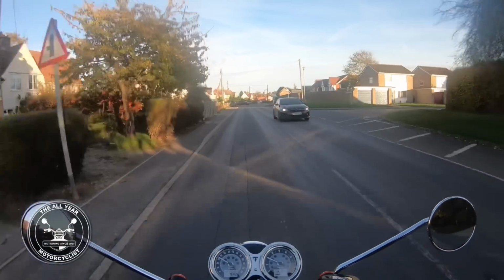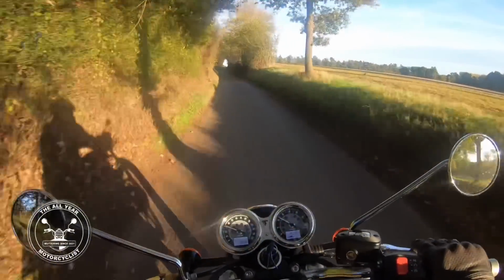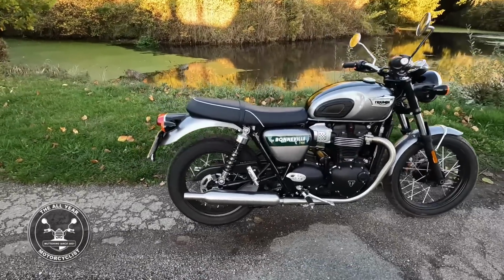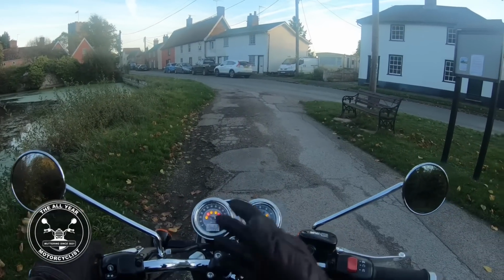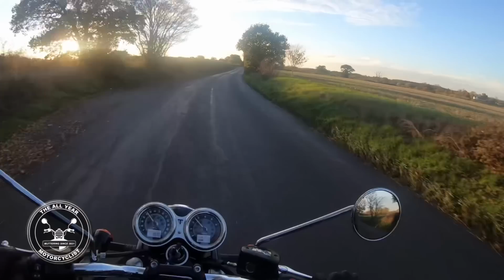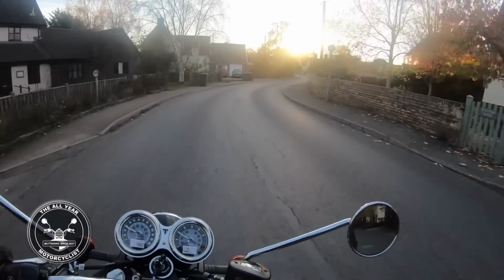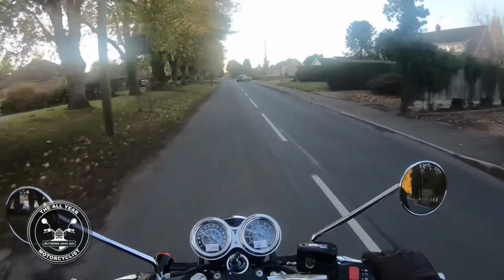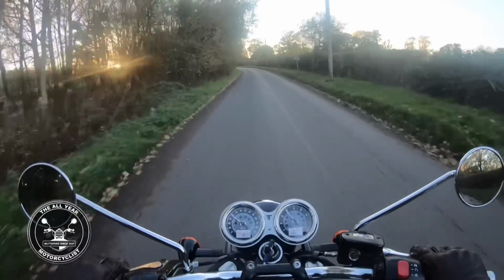Triumph Bonneville T100 - Simply Perfect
The Triumph Bonneville T100 or Buddy as I call it as a reminder, if one was needed, of my dad. My dad loved Bonnevilles and he also loved Buddy Hollie. I had originally bought a T120 but did not get on with it for various reasons, despite it being a marvellous motorcycle. I haven’t looked back since. I have loved every minute of ownership and it, like the W800, has to be one of the easiest bikes to own. I love it every time I ride it. Anyway, the video, along with my previous videos on it tells the story.